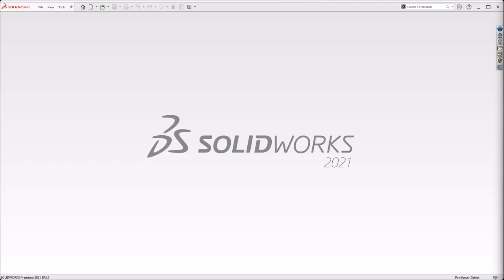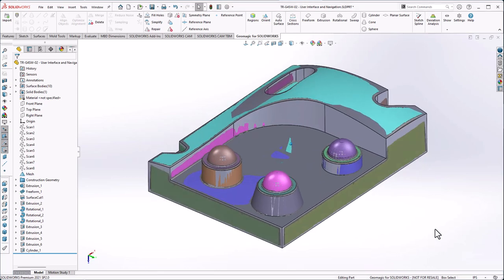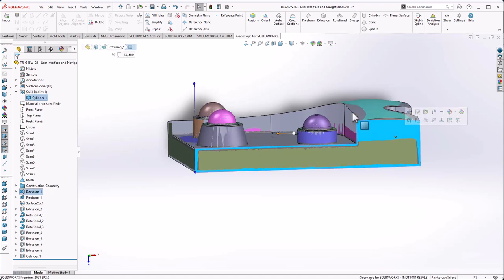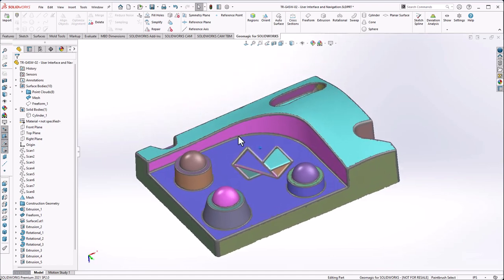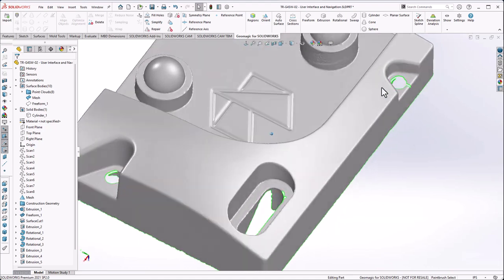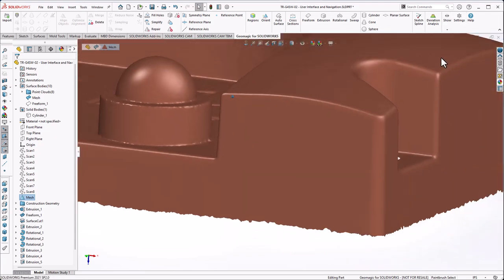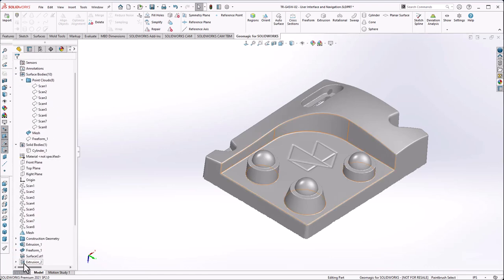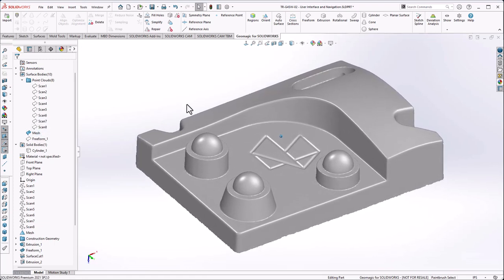02 User interface and navigation | Geomagic for SOLIDWORKS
This lesson covers the User Interface and Navigation of the plug-in.

Speak to sales:
Americas:

Japan:
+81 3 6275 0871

SEA:
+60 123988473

ANZ:
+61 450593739